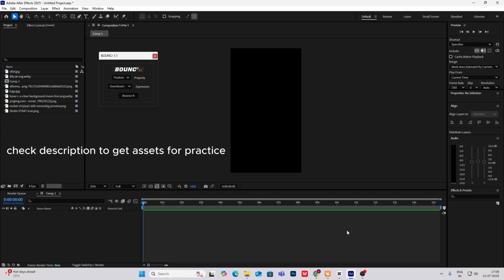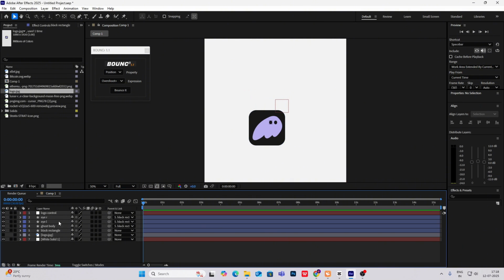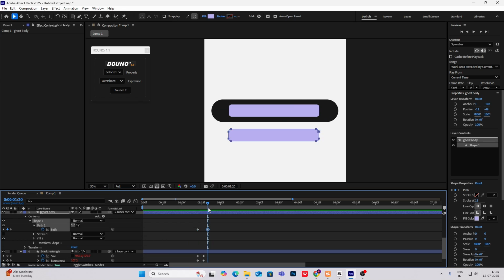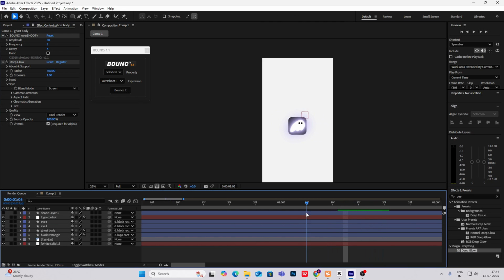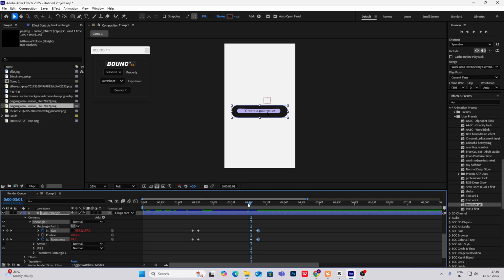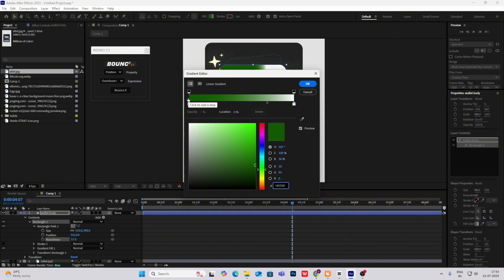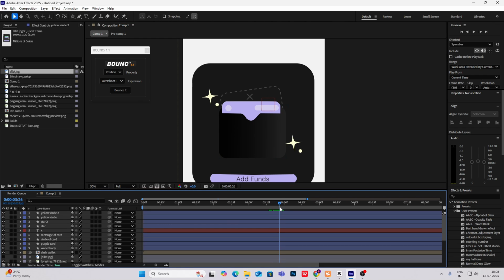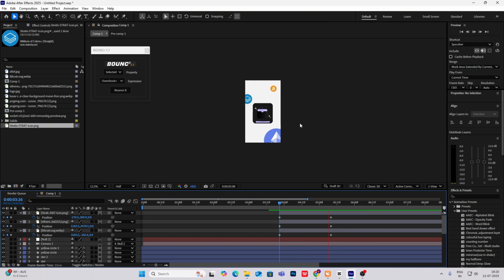How to master the APPLE STYLE EDIT IN AFTER EFFECTS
Learn how to master the Apple style edit in After Effects with this tutorial. Perfect for creating sleek and modern videos! Start editing like a pro today.